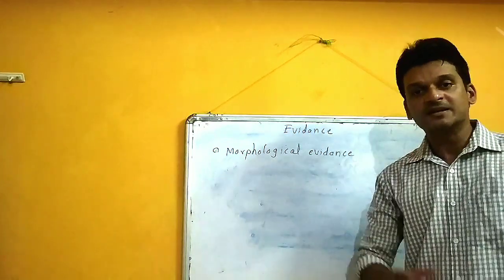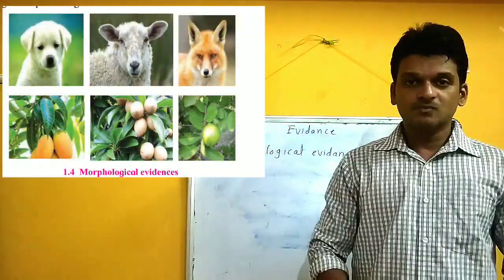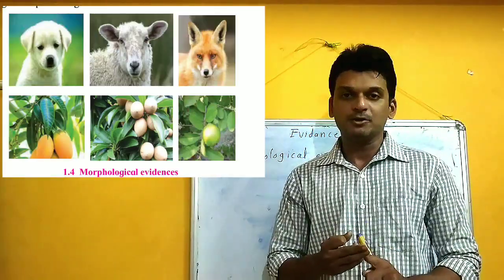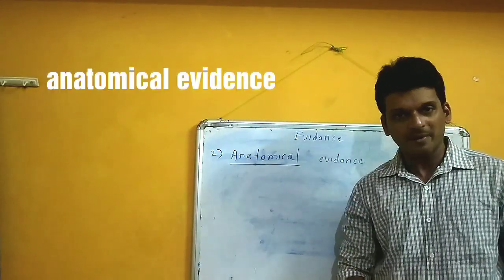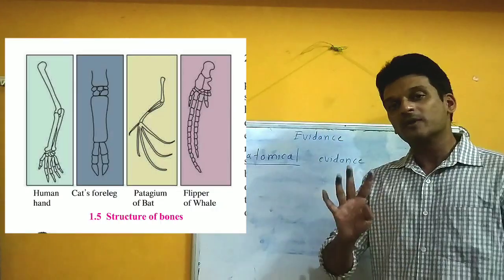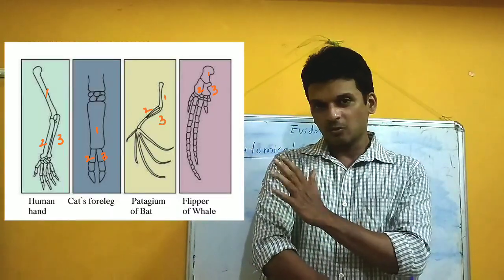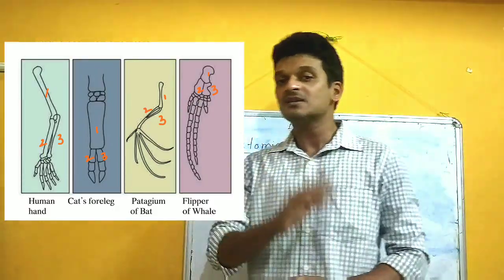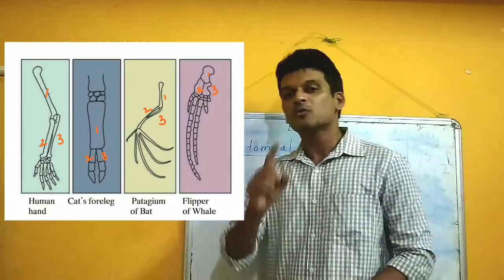Morphological and anatomical evidence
Evidence that support theory of evolution#morphological evidence#anatomical evidence#anatomy